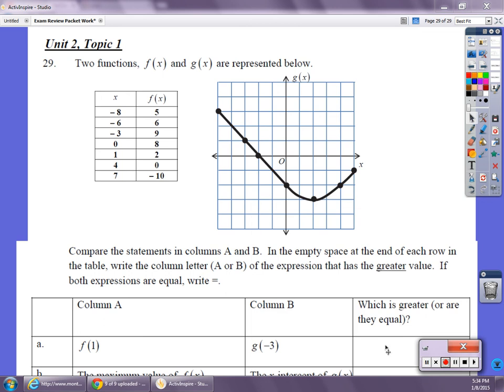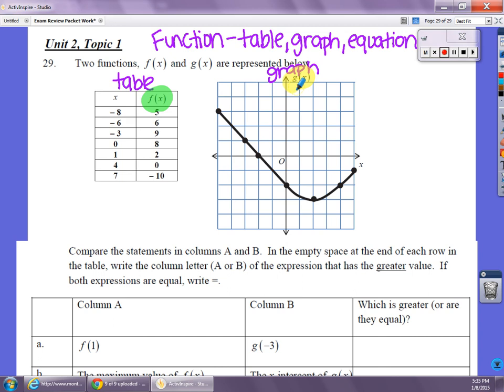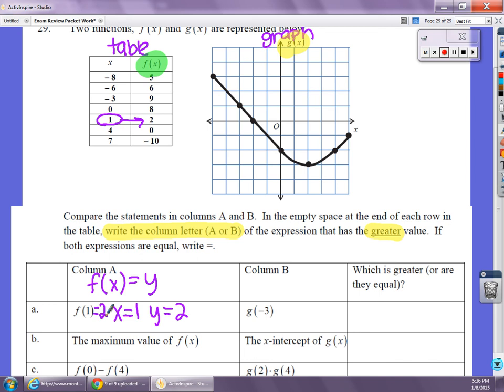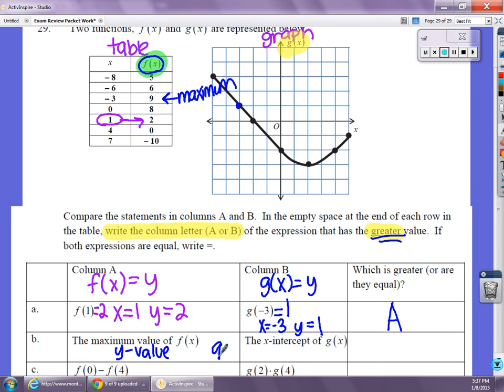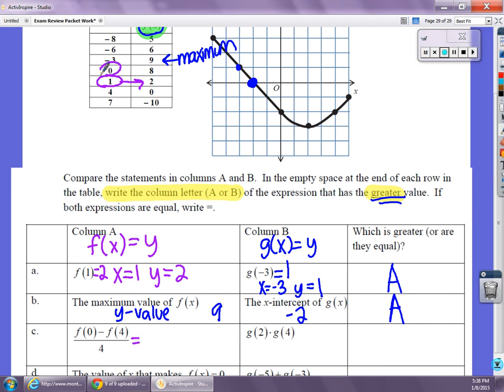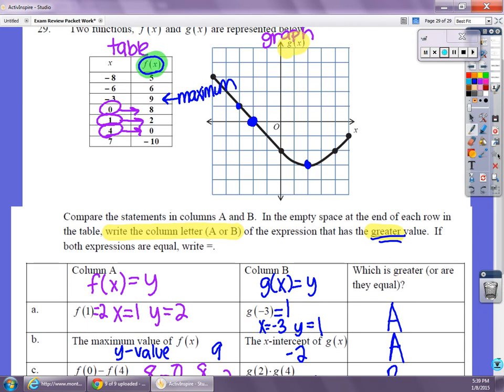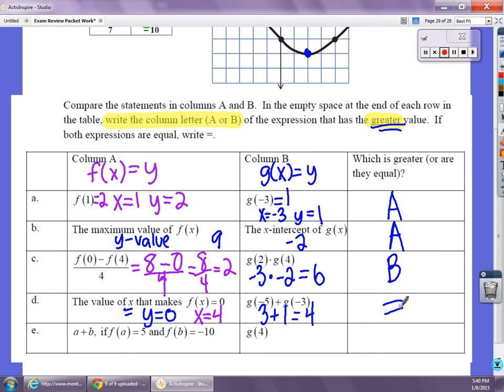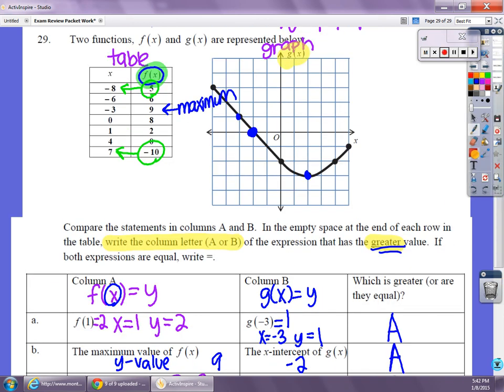Unit 2 Topic 1 - Question 29